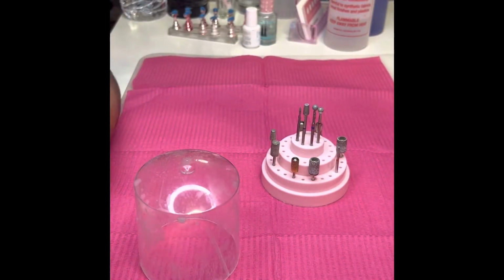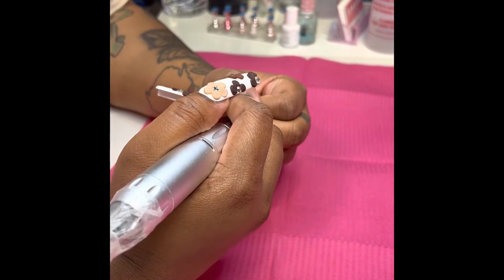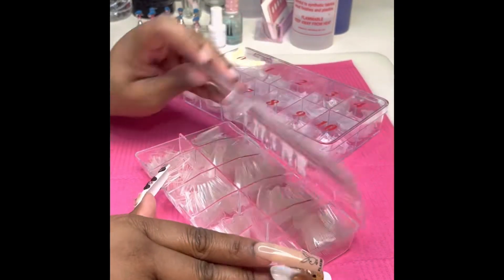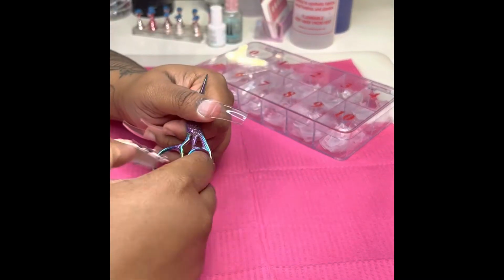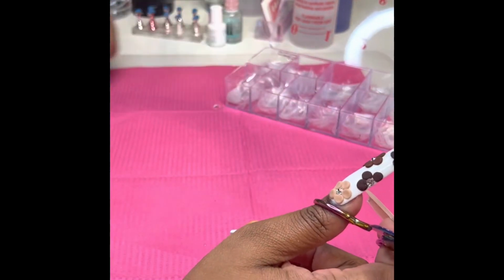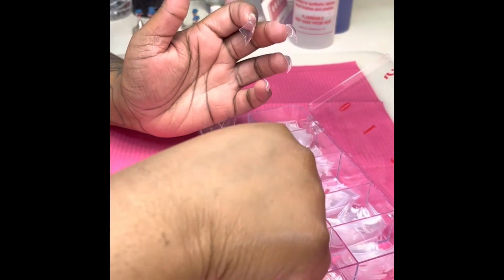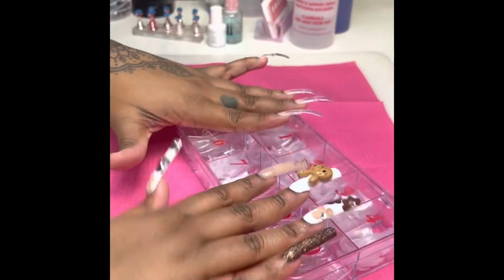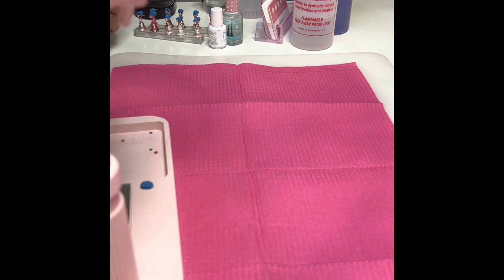Duck Nails / Kaws nail art tutorial ( duck nail tips, Kaws charms, etc)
YouTube- @jahkaylaaye & @jaykaybeauty

Products used/Essentials:
Young nails- speed clear
Young nails- speed white
Young nails- cover pink
Michael’s- Nail art brush ( red, 25mm)

Gelixr- black n white polish ( fav )
Saviland- gel liners
DND- French vanilla (nude polish)
Valentino beauty pure- perfect nude
Brush - zulay nails ( sz. 12)
3D flower brush- Pana on Amazon
Bling glue- Dap rapid fuse ( Zulay dupe)
Monomer- young nails
Duck tips- Amazon
Tips- zulay nails (non- c curve xxl)
Primer- no lift nail primer ( amazon)
Nail Charms- totally nails supplies

Big charms -AliExpress or Amazon ( see
also Instagram nail supply stores)